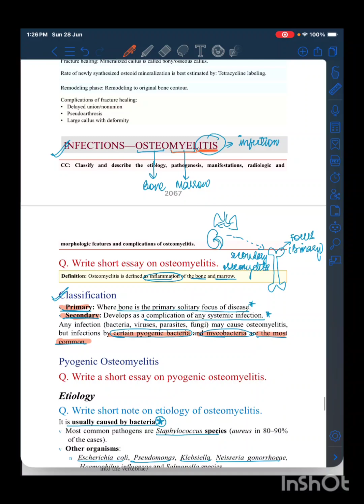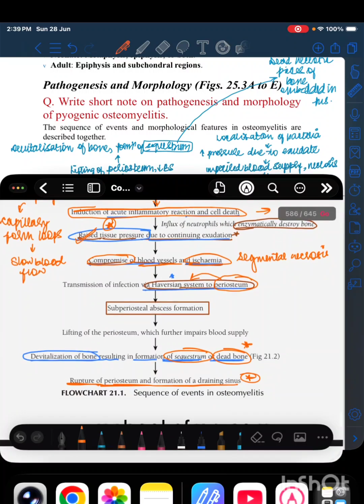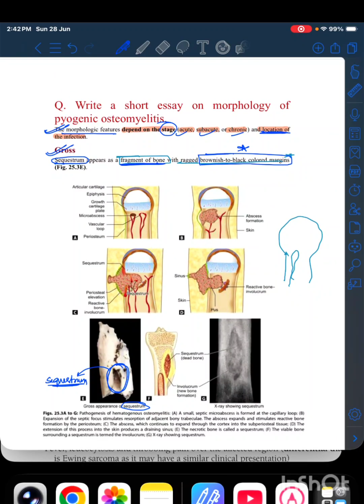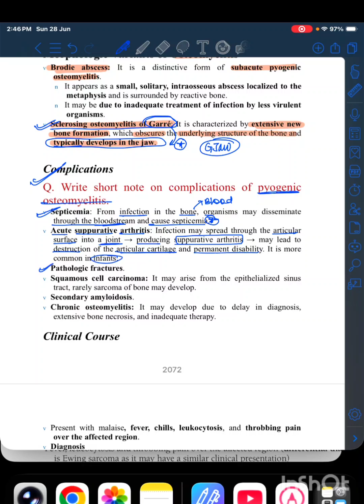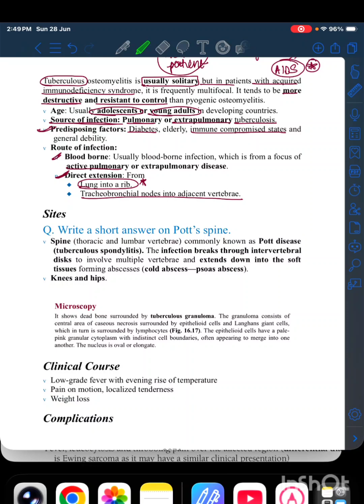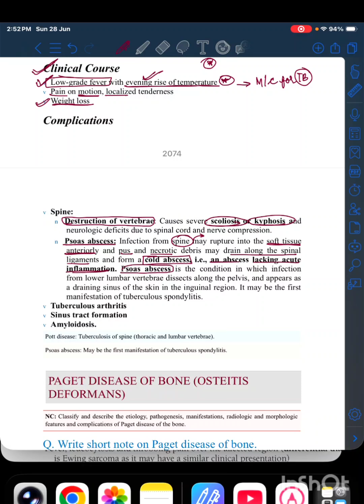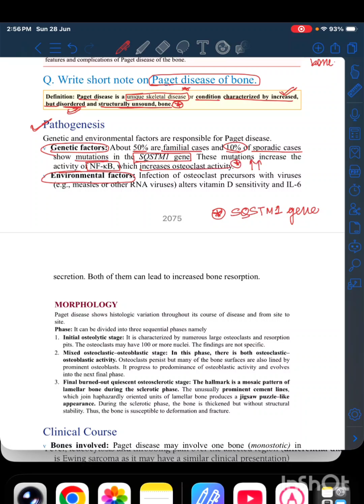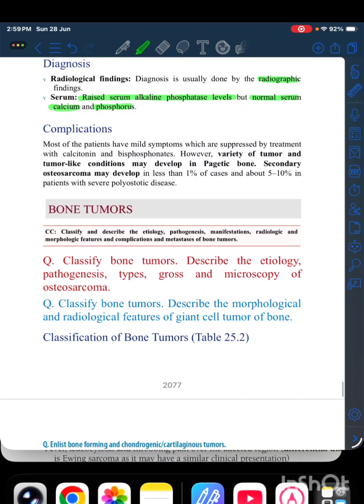Osteomyelitis -1 | Patho | MBBS 2nd year